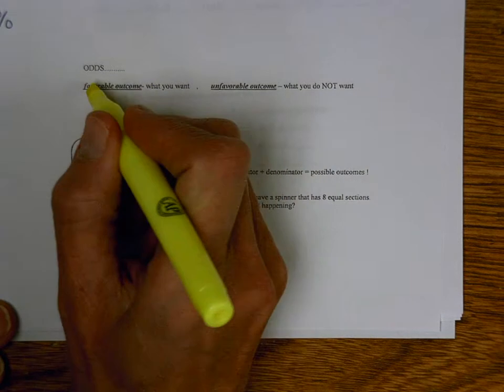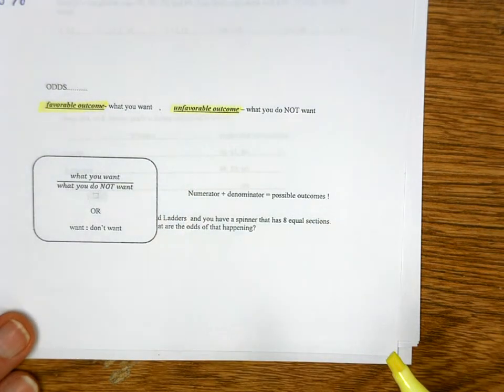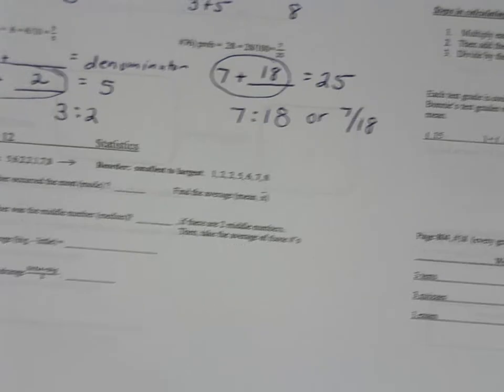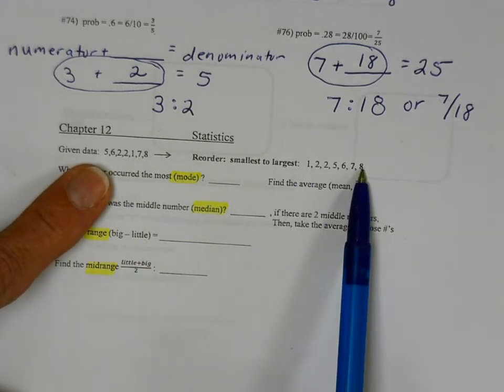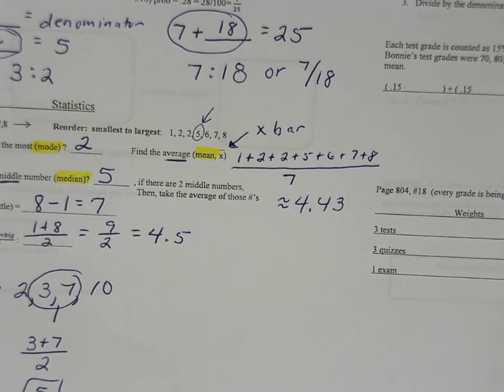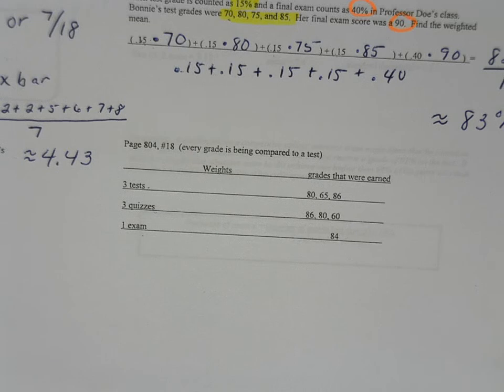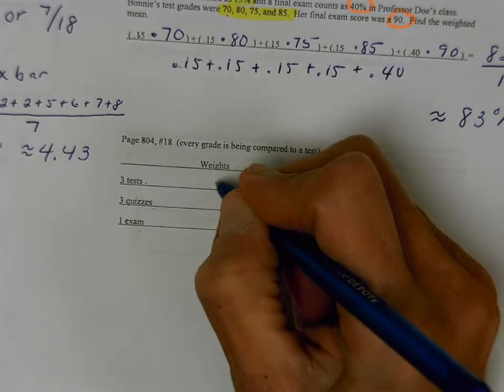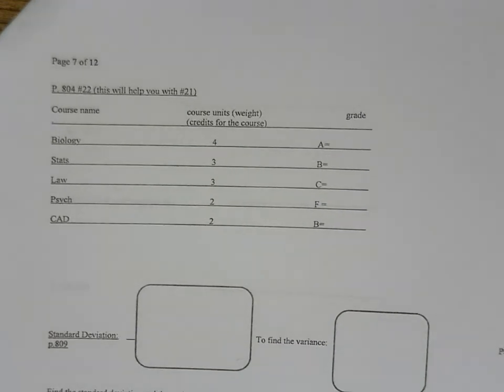session 6, video 2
This video covers pages 4-7 of session 6 notes.